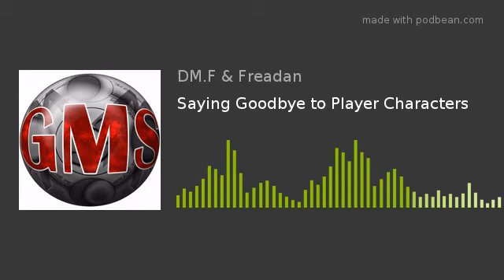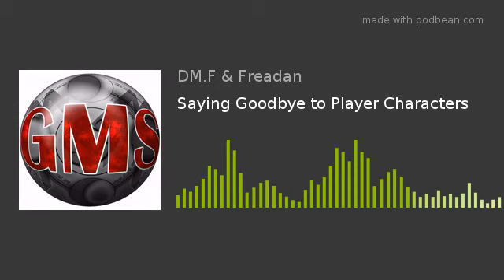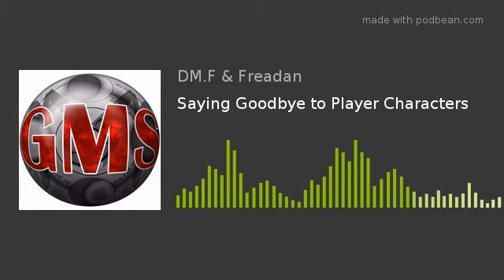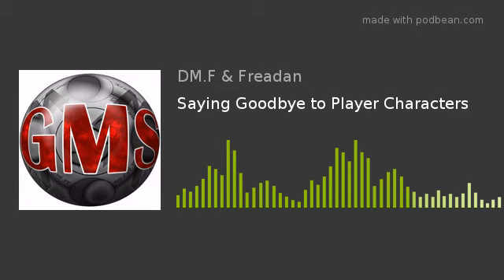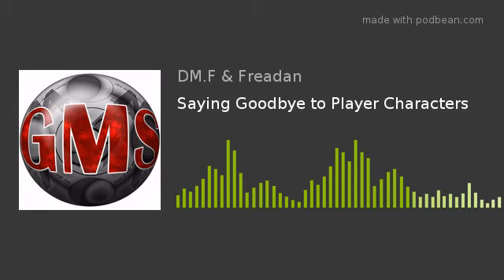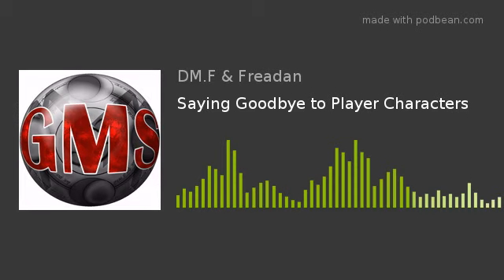Saying Goodbye to Player Characters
Sometimes players leave the game, sometimes the characters not working and sometimes the player just needs a change no matter the reason, characters leave the game. In this episode we talk about ways to handle characters leaving.
Listen, learn, use, enjoy!
PodbeaniTunesStitcherFacebookTwitterPatreonMerchandise
[Be Sure to check out out our Live Gameplay 360/VR video on Youtube]